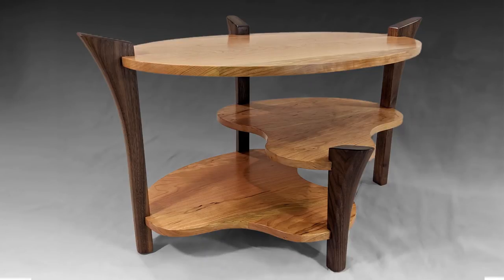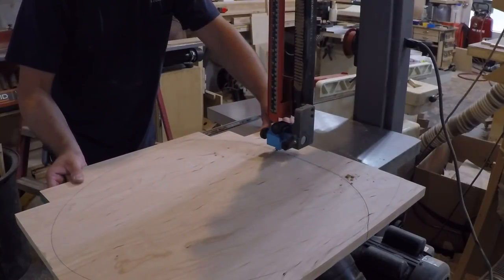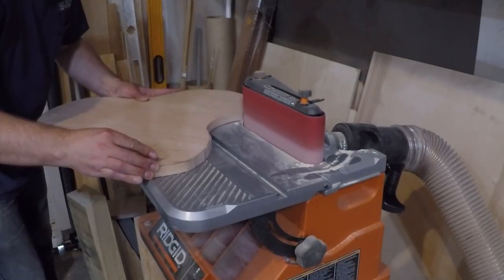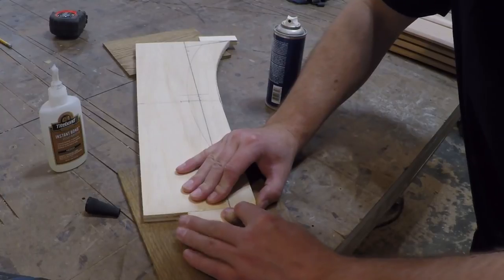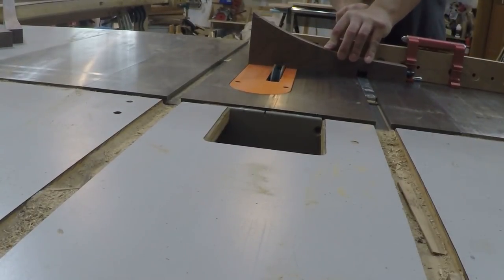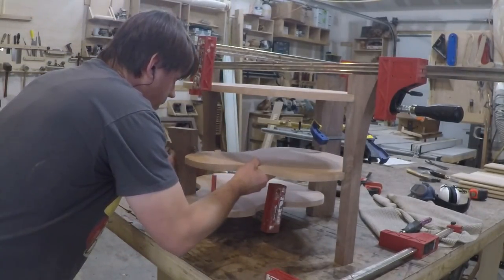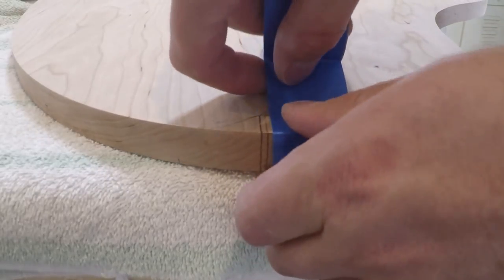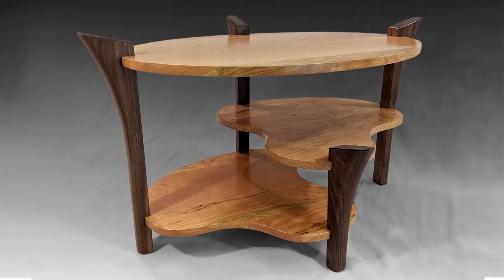Building an Oval Table With Sculpted Legs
In this build, I used a shop-made oval cutting jig to cut an elliptical top for a table, create an abstract shape for the shelf, and sculpt legs.
The table is made from Cherry, and the legs are made from walnut.

• CA Glue Accelerator
• West Systems Epoxy
• Porter cable router
• White side spiral combo Router Bit
• Mega Flush Trim Router Bit

See more examples of the furniture I make, commission a custom piece, read my blog and download a project plan and buy some merch.